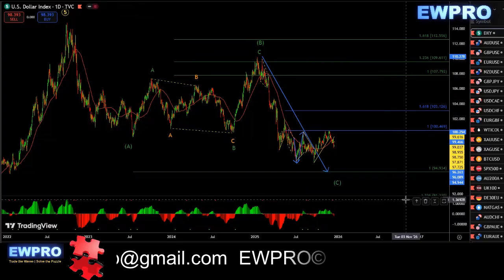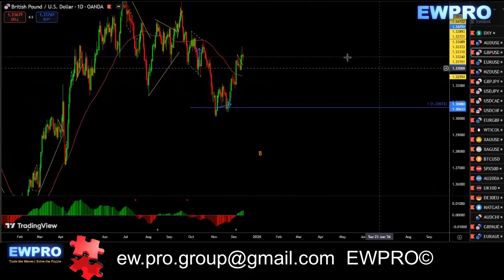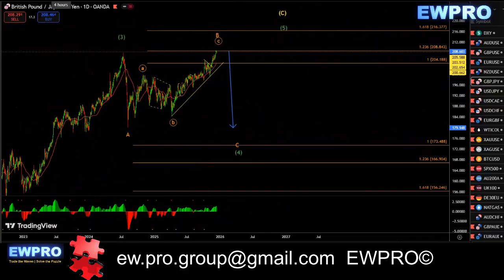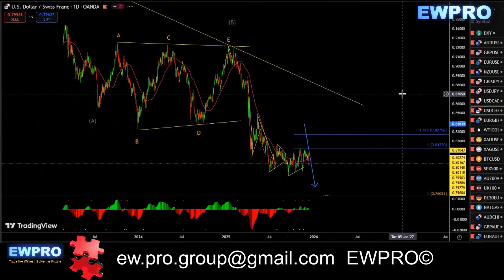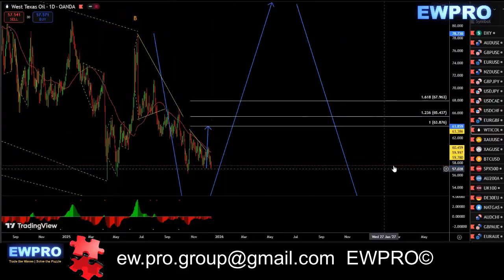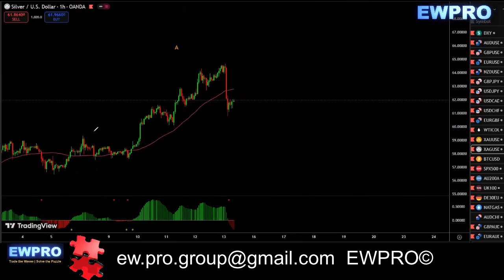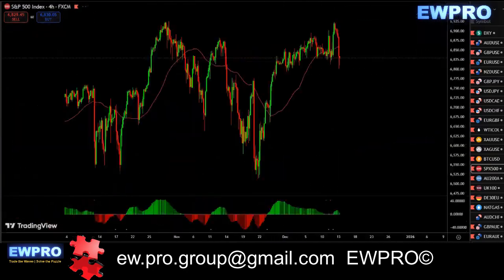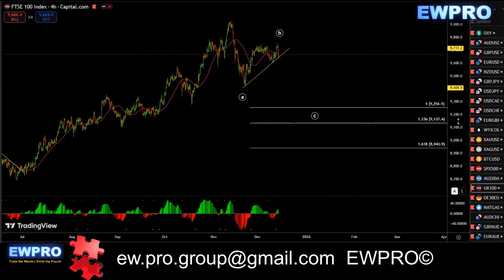Weekly Forex Forecast 15th - 19th Dec 2025 - Forex Trading Course & Wave Analysis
Weekly Forex Forecast 15th - 19th Dec 2025 to provide you with strong forex wave market analysis, structure, price action to help you trade for the upcoming week, giving you the potential direction of the market.